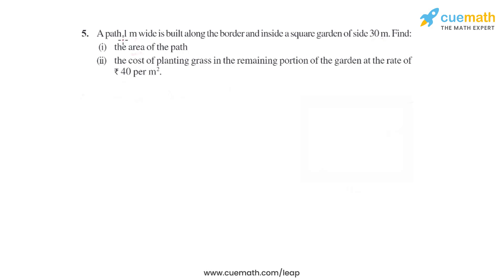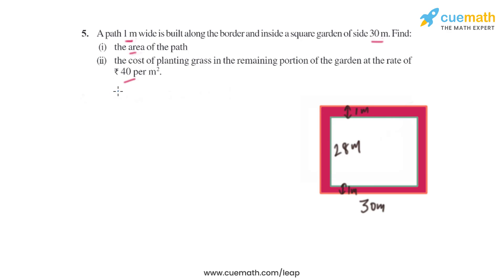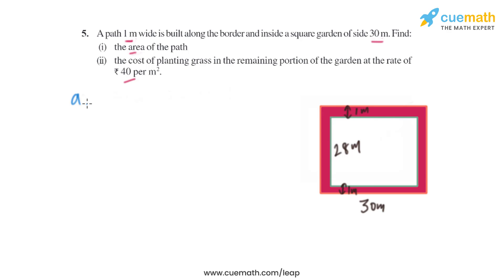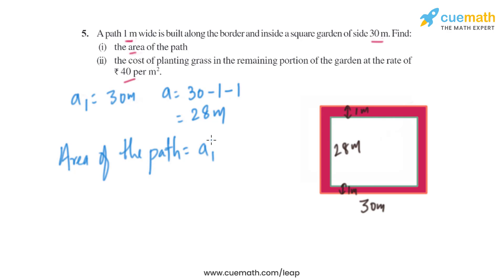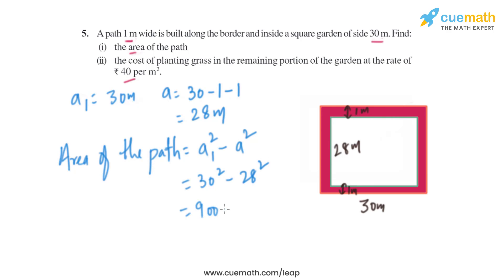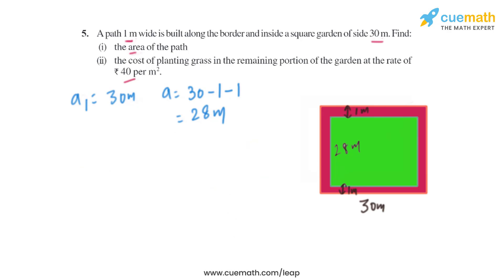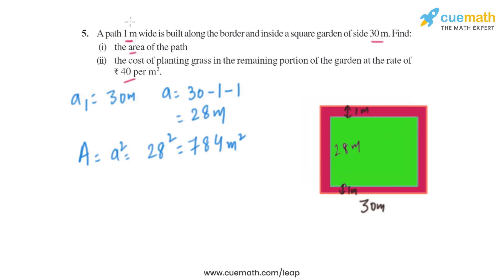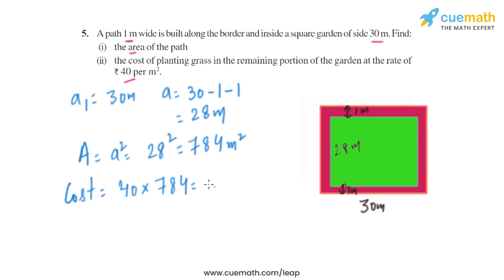Class 7 Chapter 11 Ex 11.4 Q 5 Perimeter and Area Maths NCERT CBSE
To download pdf of all text solutions for this chapter click here NOW